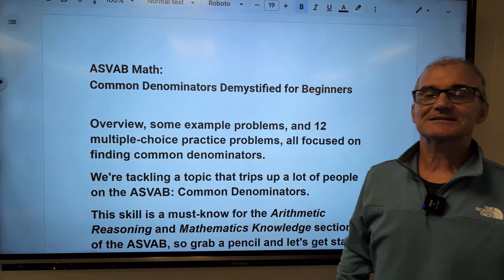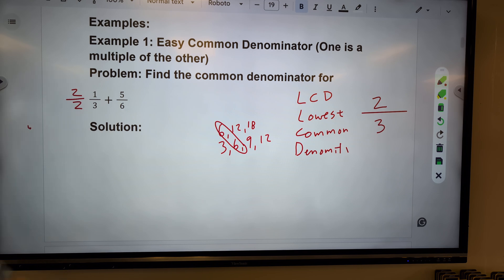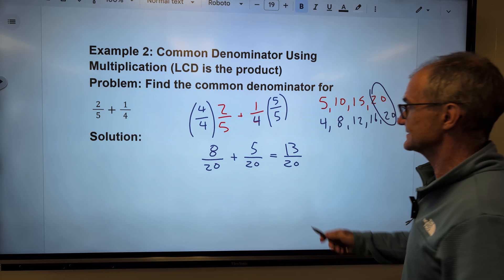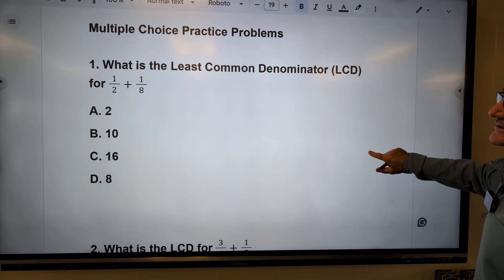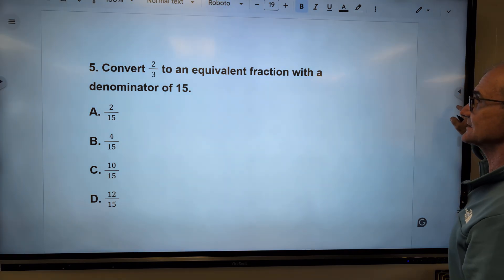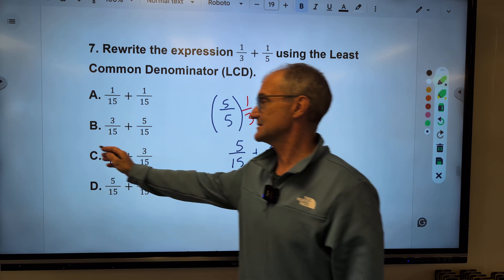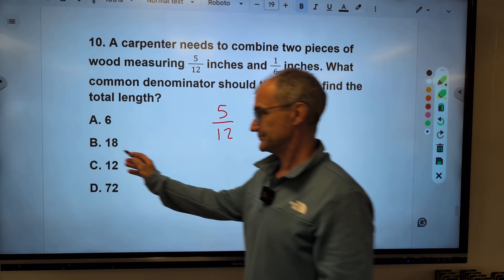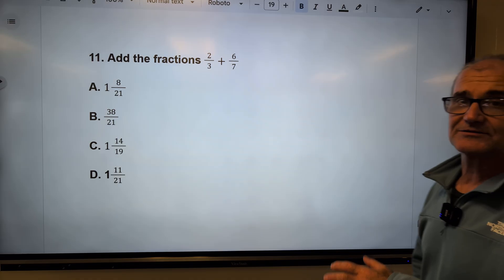ASVAB Math: Common Denominators Demystified for Beginners